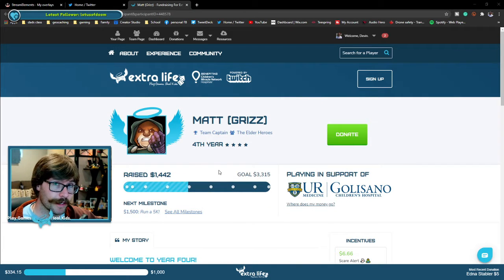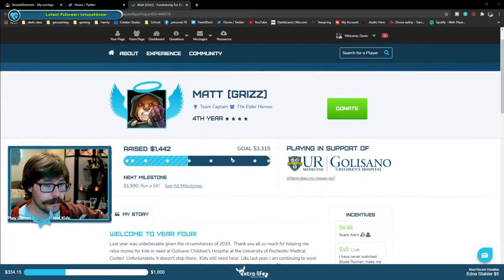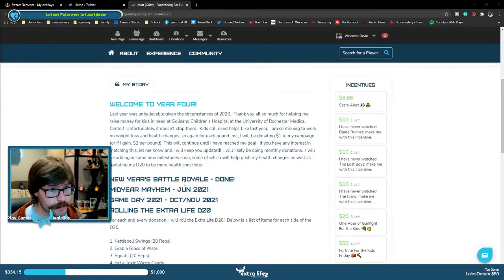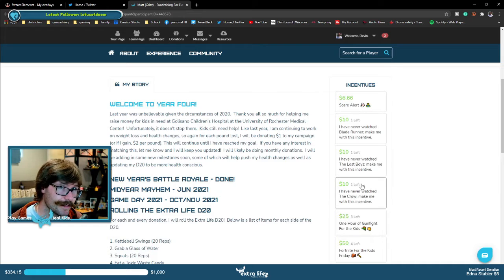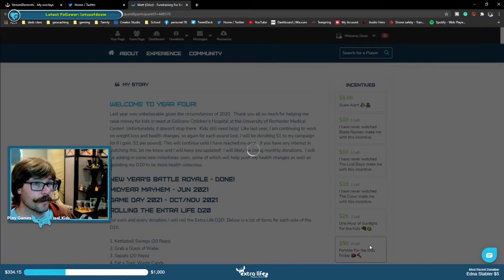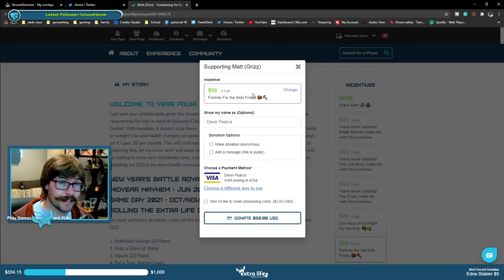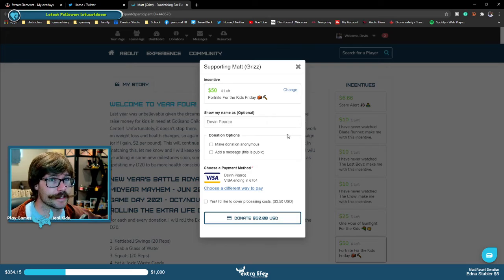How to donate to ExtraLife Fundraiser pages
On February 27th, 2021 we had our ExtraLife milestone stream Don't forget to check out the Gag Reel

Help raise money for sick and injured children at my local CMNH the Edmonton Stollery